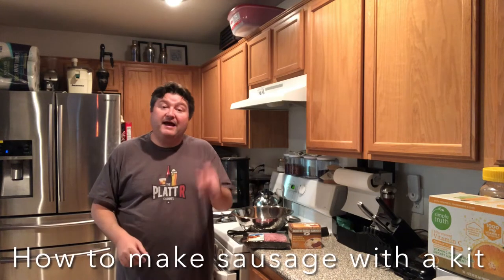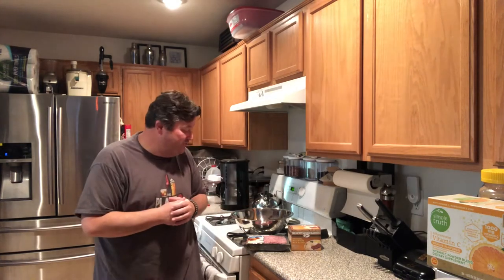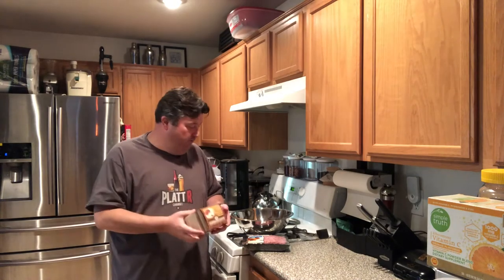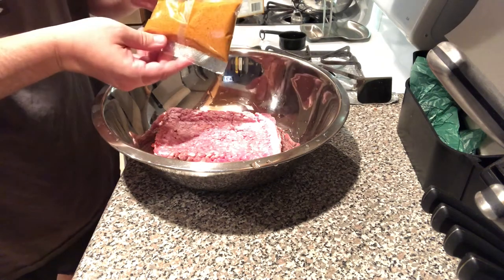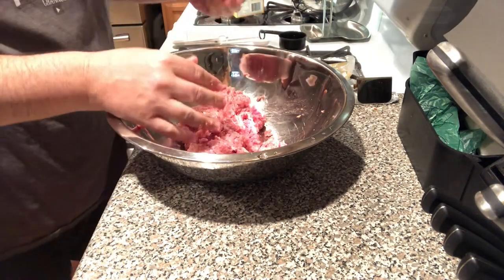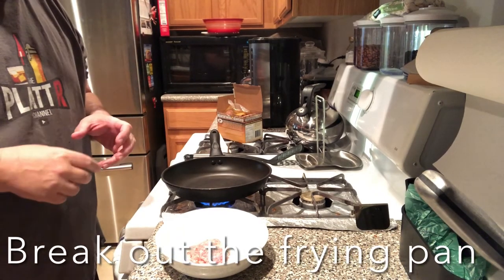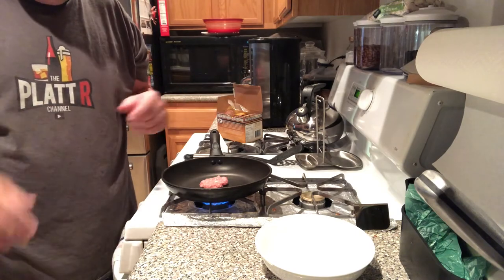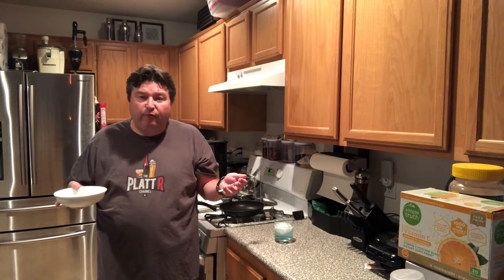How to make sausage with a kit.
In this video, I take it to another level and start making sausage. I use a kit to make breakfast sausage and talk about the basics.

Shopping List
Sausage Kit
Ground Pork